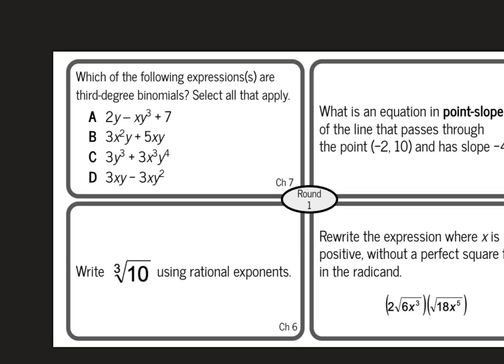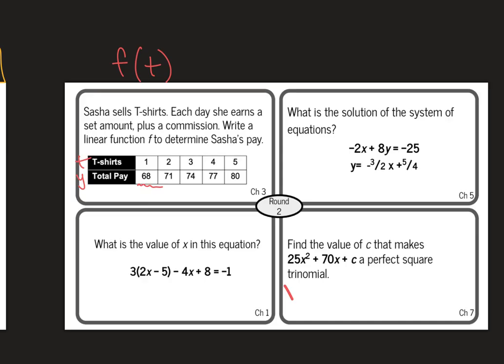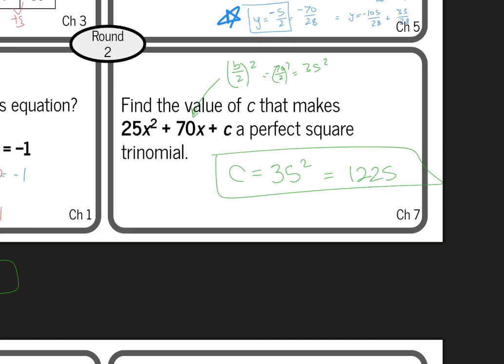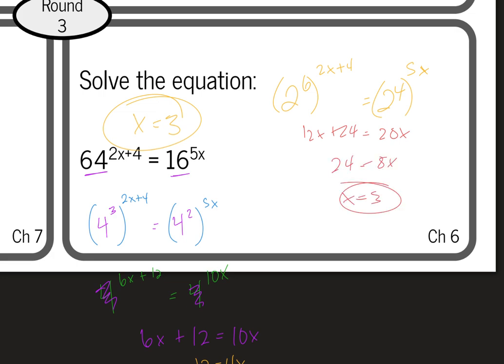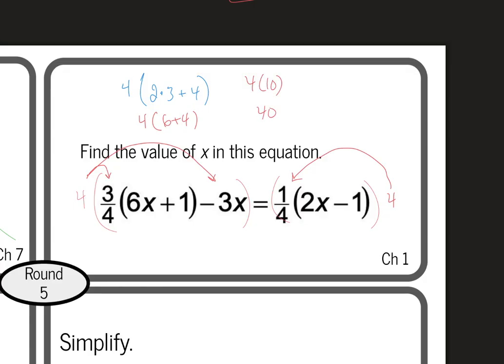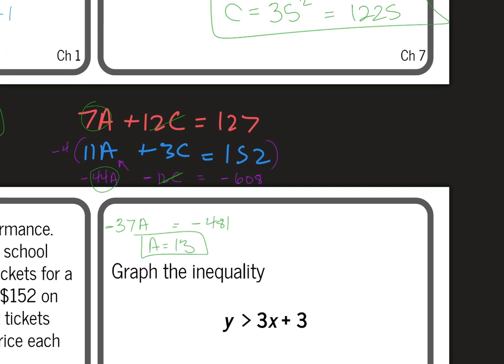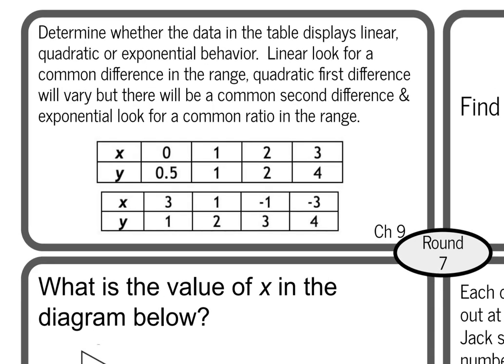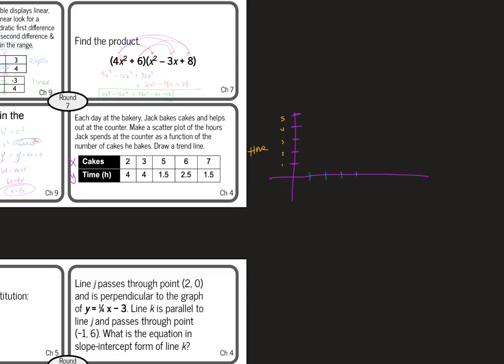Finals Review Honors Algebra 1 - Part 1 of 2